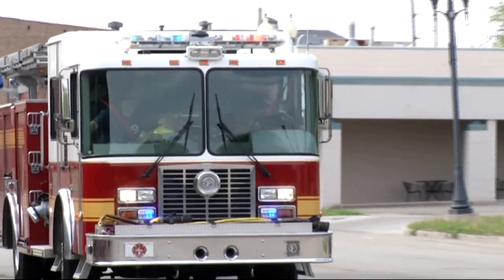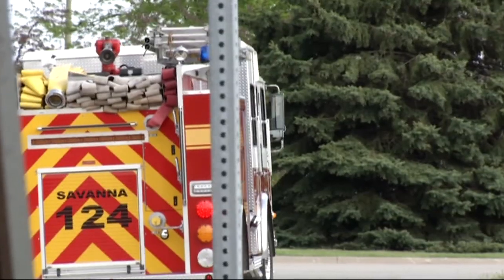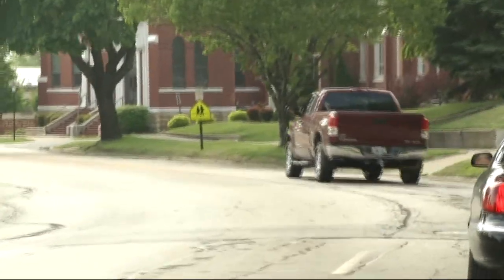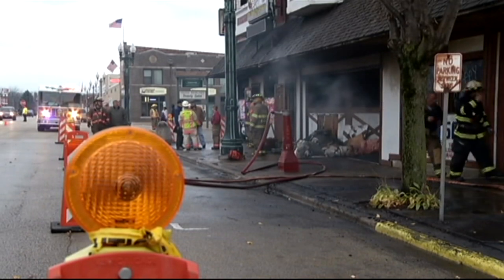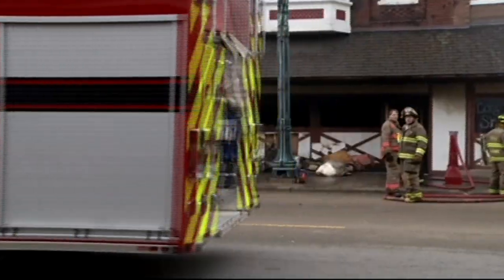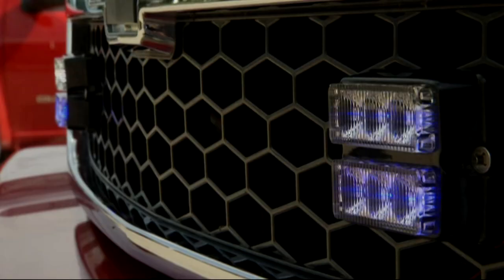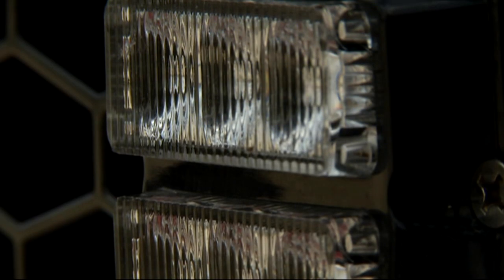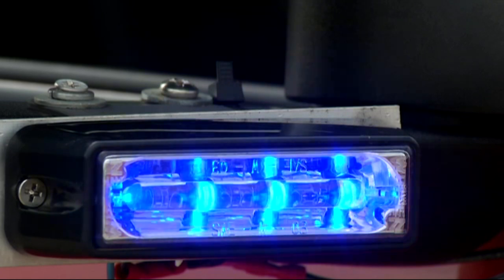Volunteer Blue Lights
Report on Savanna Volunteer Fire Department's blue emergency lights.

Shot on Panasonic HPX-370 P2 HD.
Edited on Edius 5

Video and Editing by Alex Brown.
Elizabeth Goodsitt Reporting.